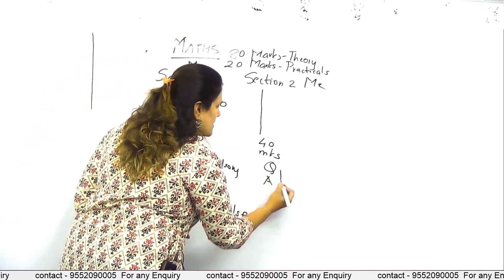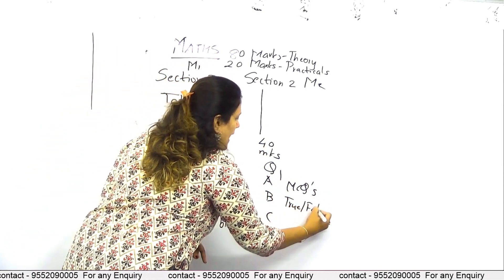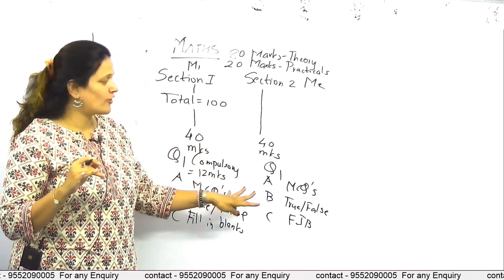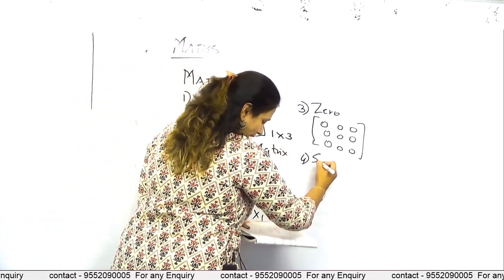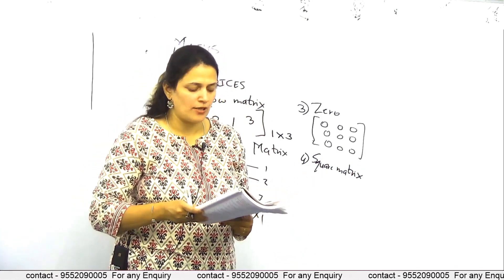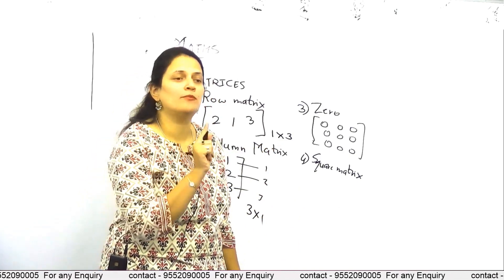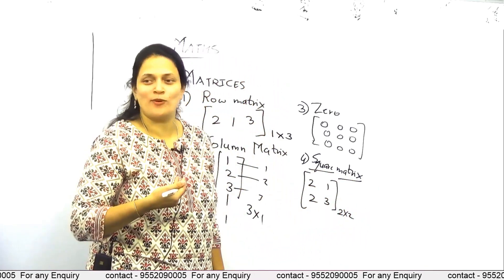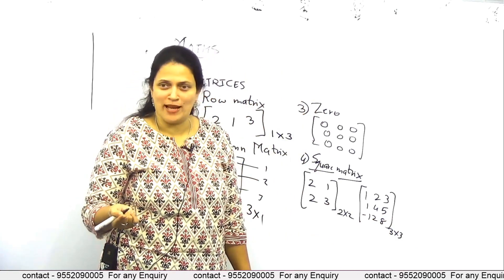12th HSC - Maharastra State Board| Maths Day 1 | For Feb/March 2025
Telegram ( search @/casayali123 In telegram app )